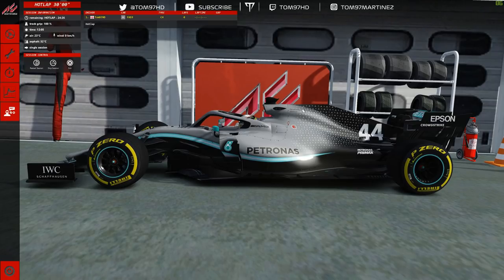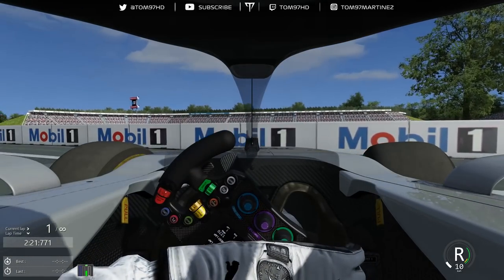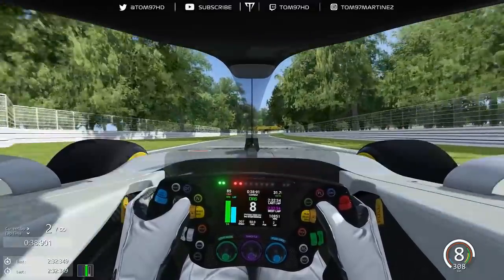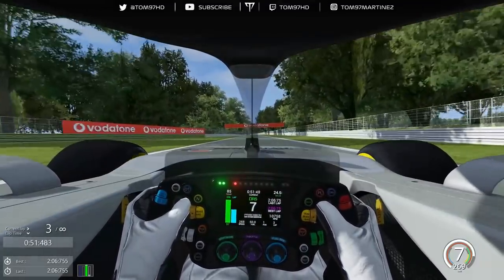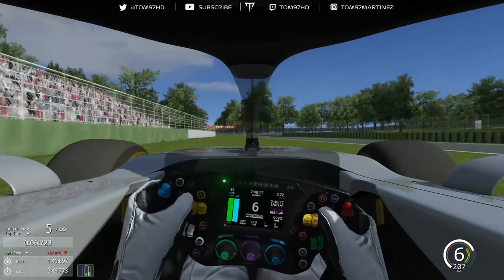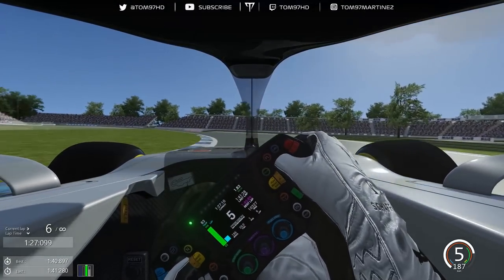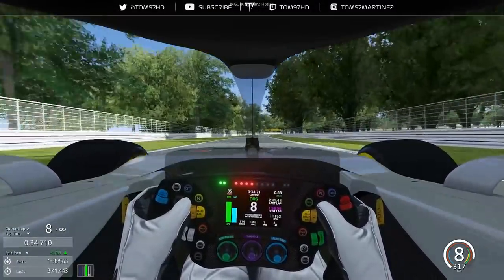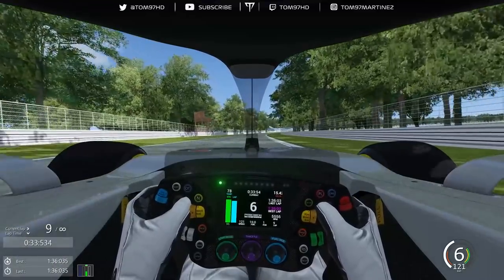FORMULA 1 RETURNS TO THE OLD HOCKENHEIMRING | WHAT IF...?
Right, it's time to see what an F1 2019 can do around the Old Hockenheimring!
Follow FA Racing Esports!